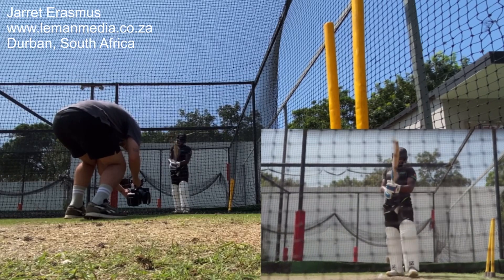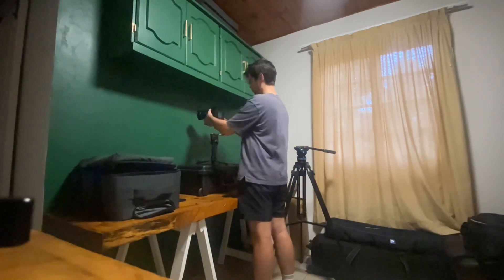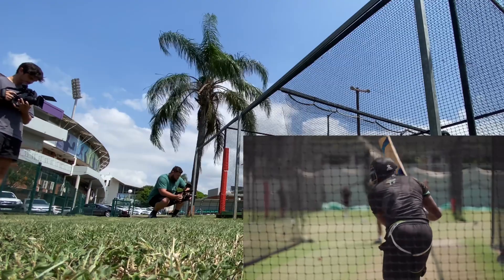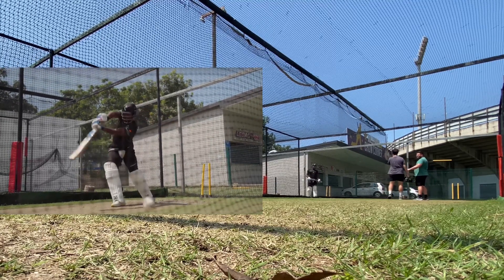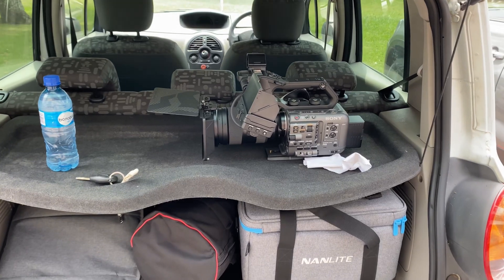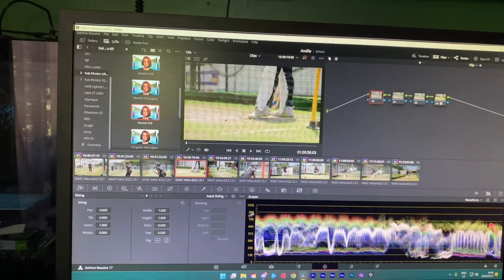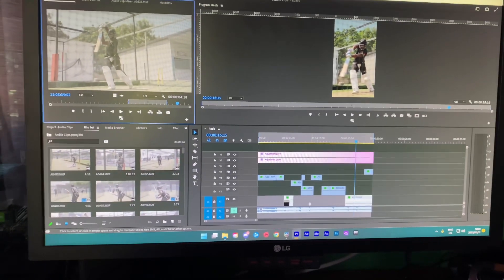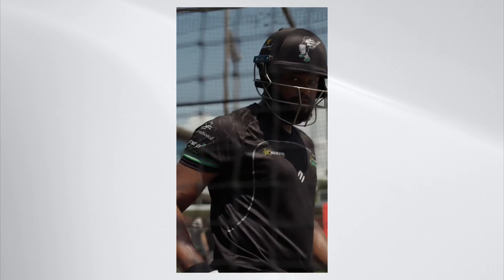Documentary￼ Style B-Roll | Sony Fx6 | Durban, South Africa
Hey guys, this is just a raw behind the scenes look at a recent shoot I did with my friend Andile.

We took a documentary ￼approach when shooting this content have we’ll be editing into posts and reels for Andile. I would have used the a7siii for this type of shoot but I thought it was a good opportunity to practice shooting handheld with the Sony fx6. Hope you guys enjoyed!

A Cam
B Cam
C Cam
Favourite lens
Most used lens
Light dome Mini
Rode mics
Nanlite 60B
Magnetic ND Filter
Favourite quick release system
White Balance Disk